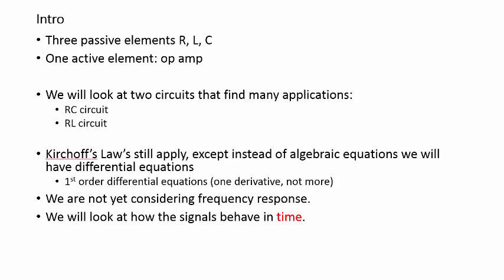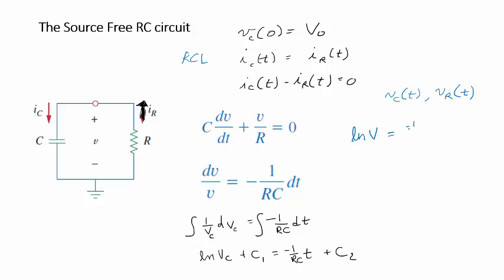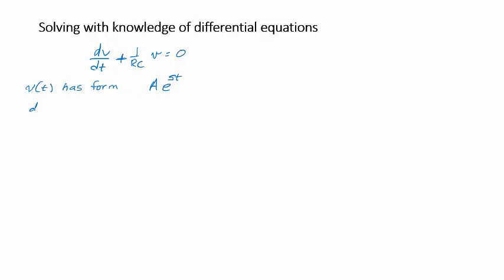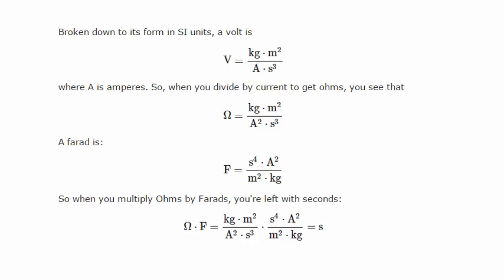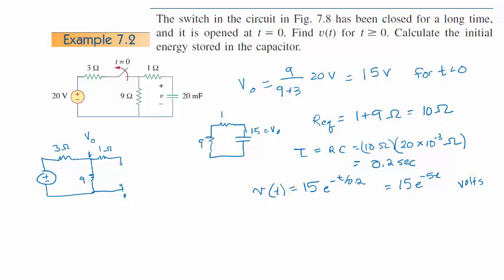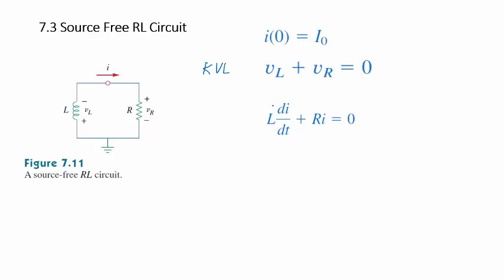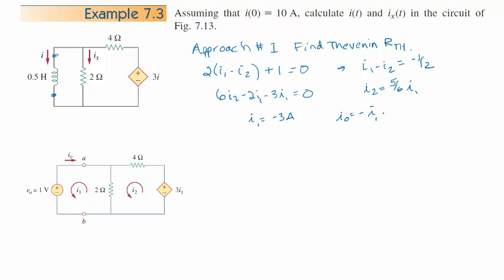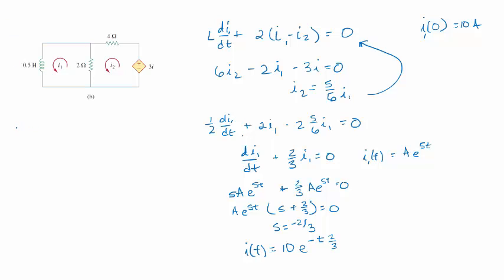EE211Ch7pt1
Source free natural response of RC and RL circuits